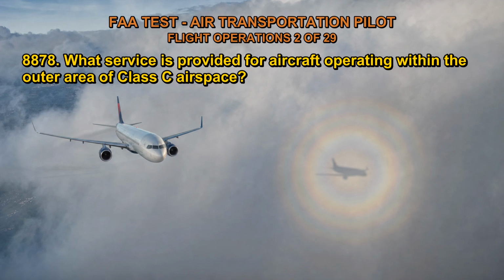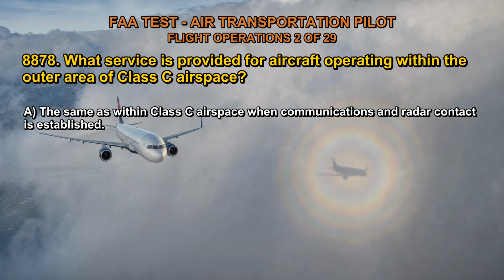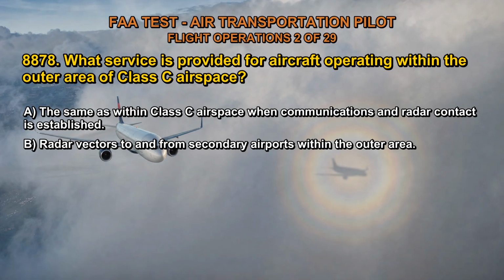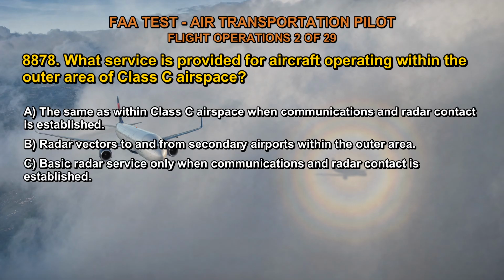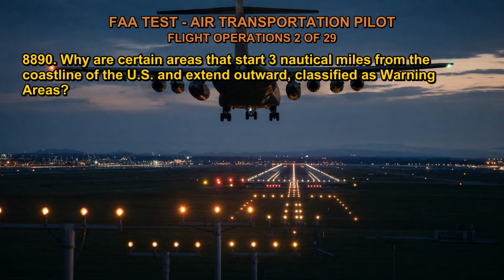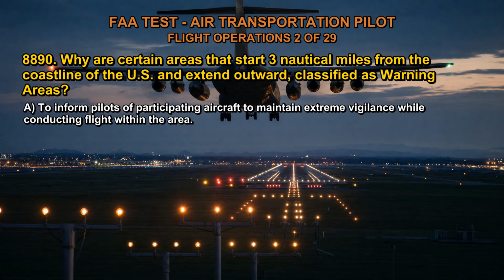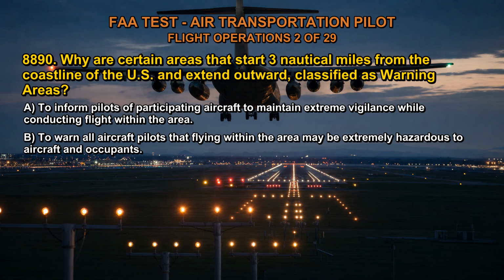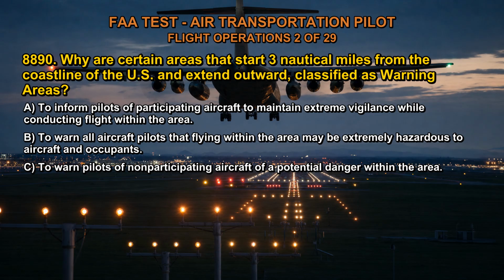FAA TEST - AIR TRANSPORTATION PILOT - FLIGHT OPERATIONS Q8878, Q8879, Q8880, Q9399, Q8890 (2-29)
This FAA Flight Operations lesson covers MCQs 8878, 8879, 8880, 9399, and 8890, focusing on Class C airspace services, pilot requirements, speed limitations, and Warning Areas. Question 8878 explains that aircraft operating within the outer area of Class C airspace receive the same radar services provided within Class C airspace, provided that two-way communications and radar contact have been established. Question 8879 teaches that within Class C airspace, ATC provides sequencing for arriving aircraft, separation between IFR aircraft and between IFR and VFR aircraft (but not between VFR aircraft), and traffic advisories to enhance traffic flow and safety. Question 8880 states that no specific pilot certificate is required to operate in Class C airspace; however, the aircraft must be equipped with the required communication equipment, including a two-way radio (and, under normal Class C operating requirements, an operable transponder is also required). Question 9399 explains that the maximum authorized indicated airspeed for a turbine-powered aircraft below 10,000 feet MSL is 250 knots, unless otherwise authorized or required by regulation. Question 8890 teaches that Warning Areas are established beginning 3 nautical miles offshore to warn pilots of nonparticipating aircraft about potential hazards resulting from activities such as military operations or other hazardous activities conducted over international waters. Together, these FAA questions reinforce essential concepts involving Class C airspace services, radar contact, ATC sequencing, traffic advisories, communication requirements, transponder operations, speed restrictions, Warning Areas, and special-use airspace, making them highly valuable for Private Pilot, Commercial Pilot, Multi-Engine, ATP, Dispatcher, and Airline Transport Pilot FAA knowledge exams.